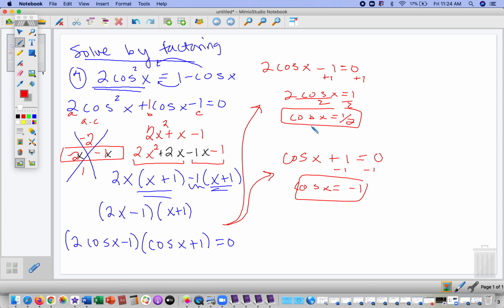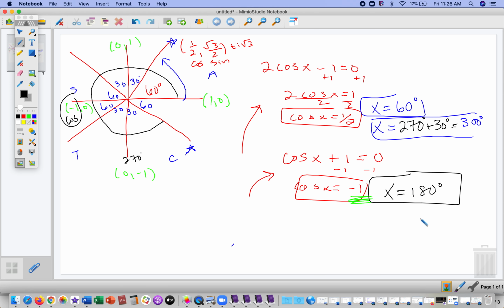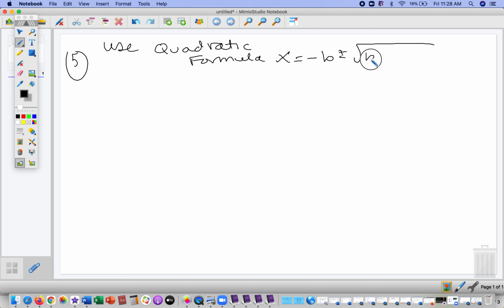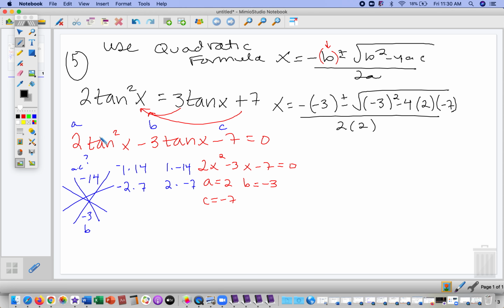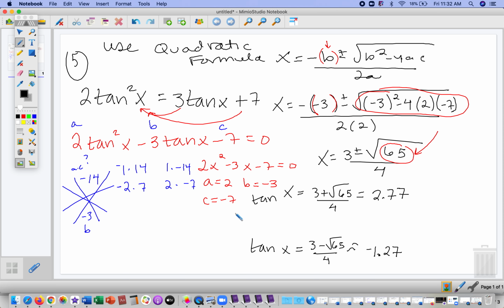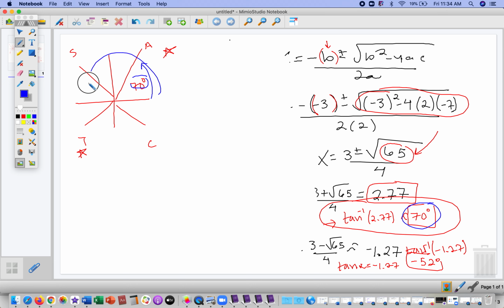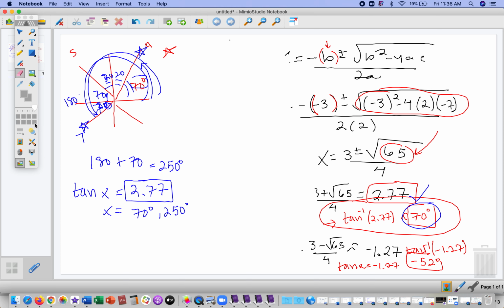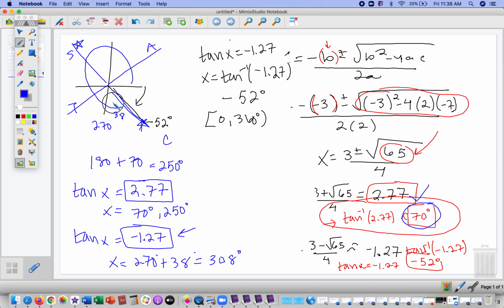5.1 - 5.3 PC review part 2